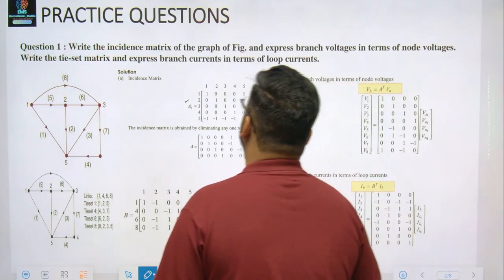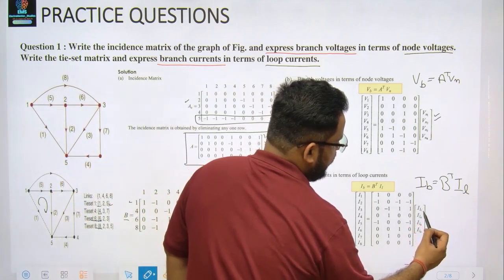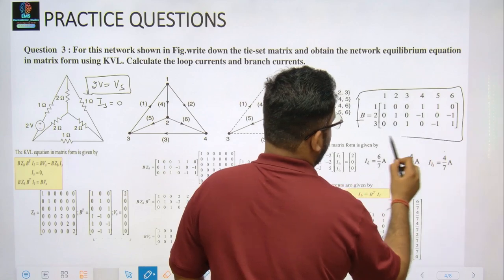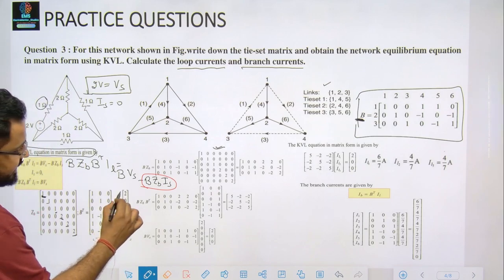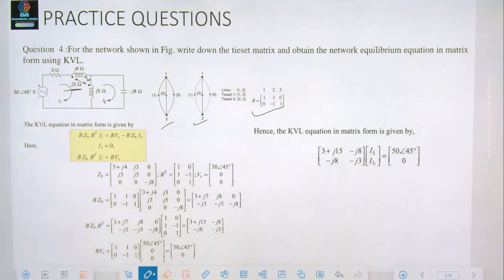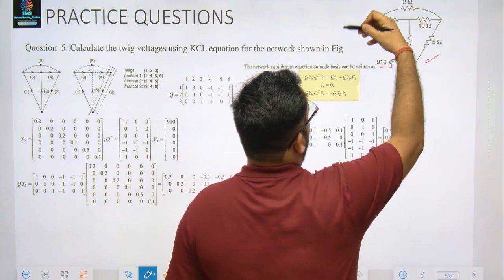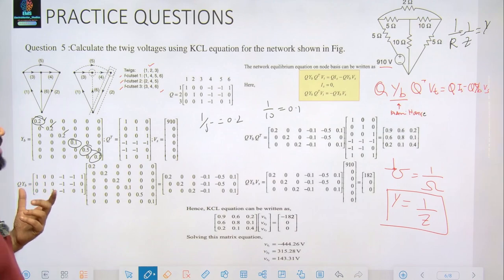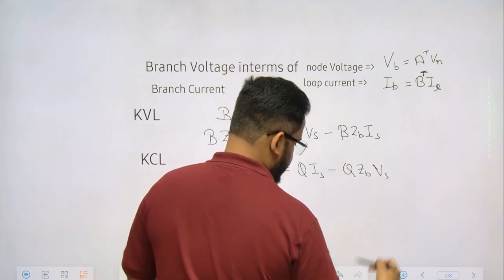GRAPH THEORY-2| Circuit and System | GGSIPU ggsipu EEC-208/213#ETEE-207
Welcome to our comprehensive guide on "Circuit and System" under the subject of Graph Theory, as taught at Guru Gobind Singh Indraprastha University (GGSIPU). In this video, we will delve into the fundamental concepts and applications of graph theory in circuits and systems. Whether you're a student of EEC-208/213 or ETEE-207, this lecture will provide valuable insights and help you master the subject. We'll cover essential topics such as network graphs, incidence matrices, circuit matrices, cut-set matrices, and their roles in analyzing electrical circuits.